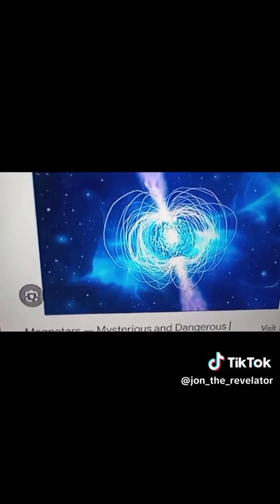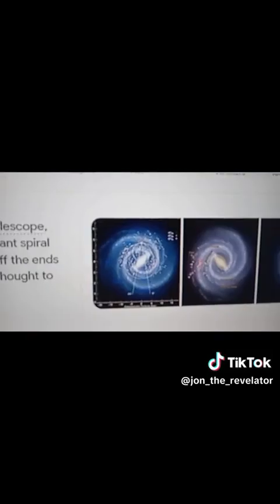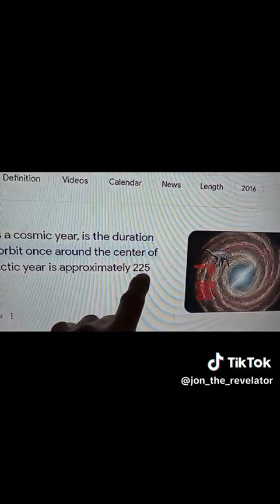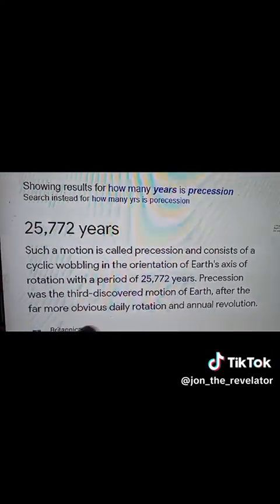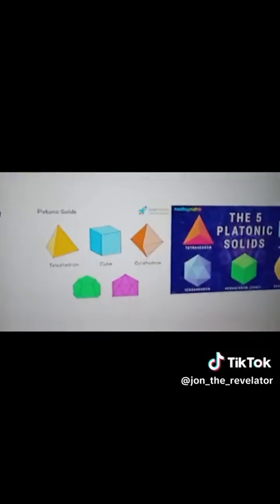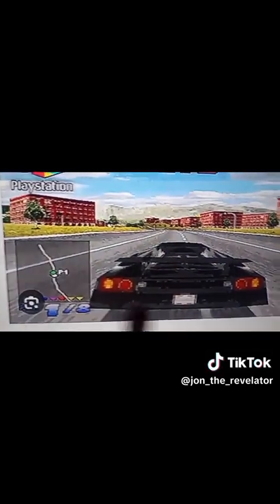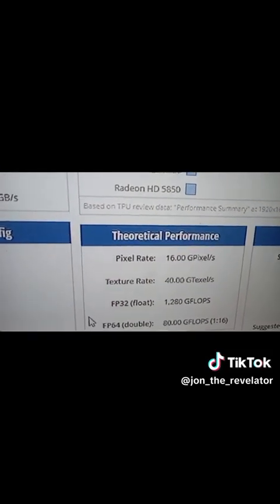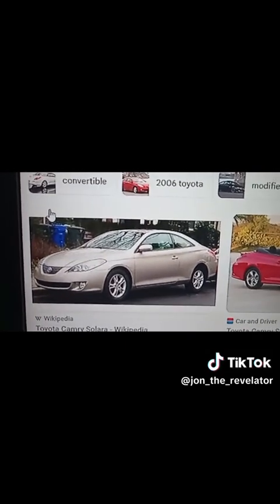Double Dragon,Auryn, Yin & Yang. Mirrors of Technology lightmatrix